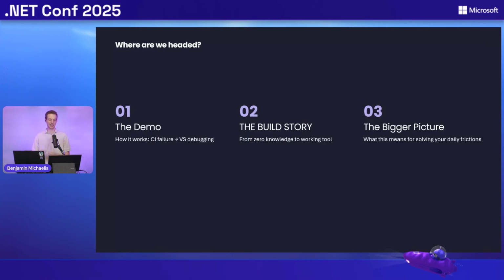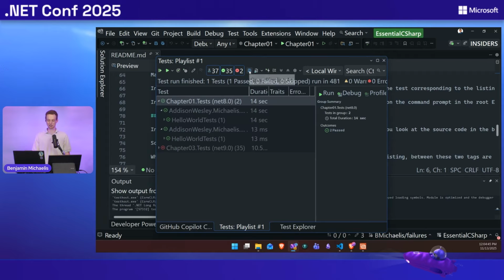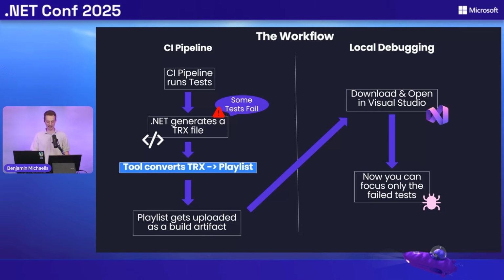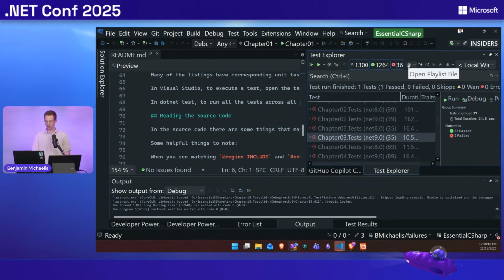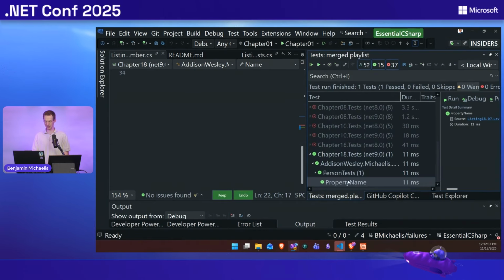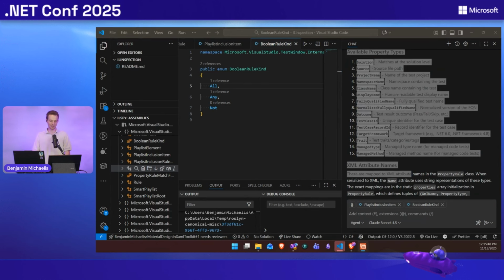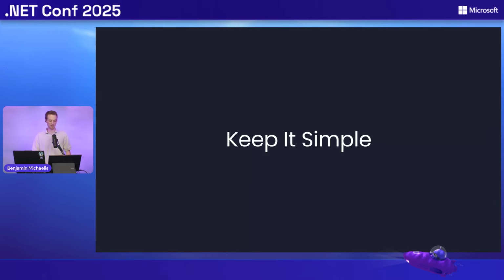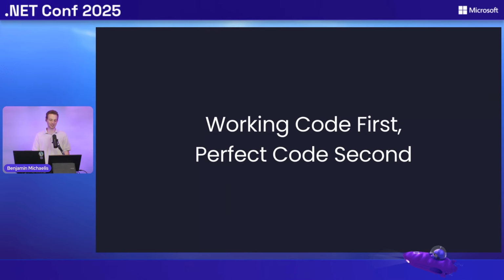Transforming CI Failures into Focused Debugging with Visual Studio Playlists and AI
When a CI pipeline fails, developers often waste valuable time sifting through large test suites to identify the tests that need attention. In this session, I’ll introduce a tool I developed that automatically converts .trx test results into Visual Studio .playlist files directly within the CI pipeline. This allows developers to download the .playlist file from the CI pipeline and instantly start debugging locally, running only the tests that failed. A key part of developing this tool involved leveraging AI tools like GitHub Copilot and Microsoft Copilot to accelerate the process. These AI tools helped me quickly understand complex decompiled code, identify key differences between Visual Studio playlist versions, and iterate far faster than I could manually. I’ll demonstrate how AI can assist in the exploration phase, navigate lower-level details, and allow developers to focus on higher-value tasks, such as solving the core problem. By adopting similar AI-assisted workflows, you can speed up your own development, tackle complex problems more efficiently, and boost productivity in your projects.

🎙️ Featuring: Benjamin Michaelis (@BenMichaelis)